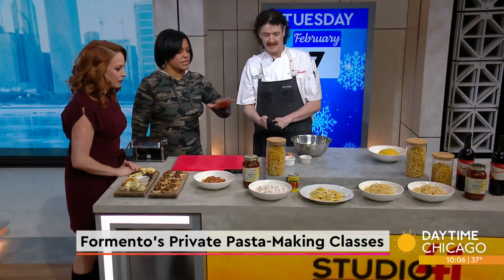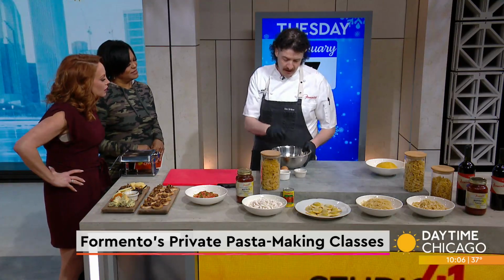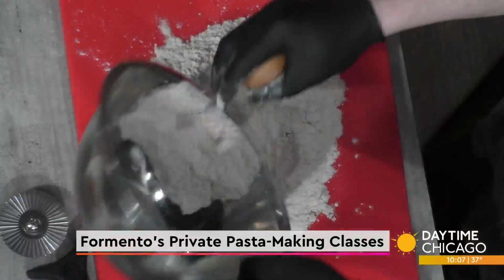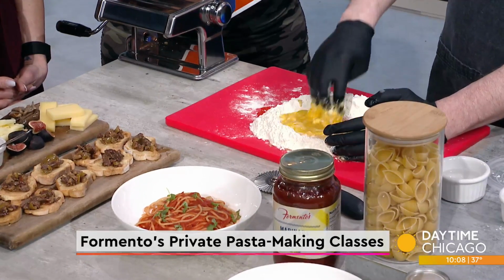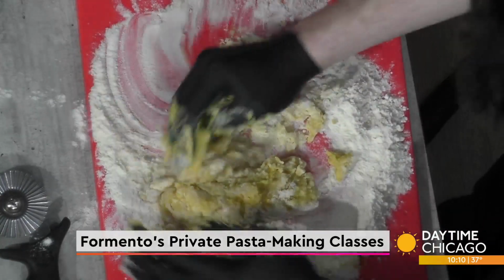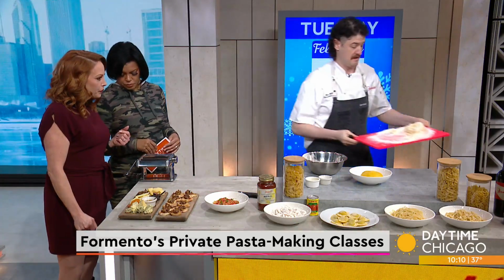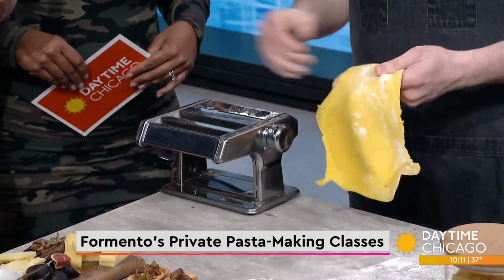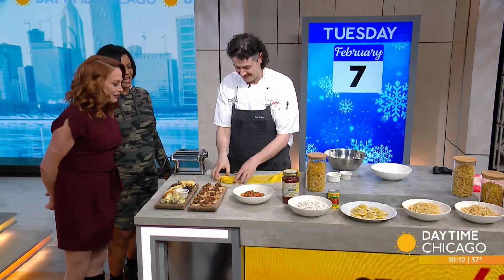Formento’s Private Pasta-Making Classes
Formento's located in the Fulton Market District features the bright and light flavors of Italy in every dish. And now you can learn some of its culinary secrets in a pasta making class. Here in our Studio 41 kitchen with all the details is Executive Chef Don Walker.